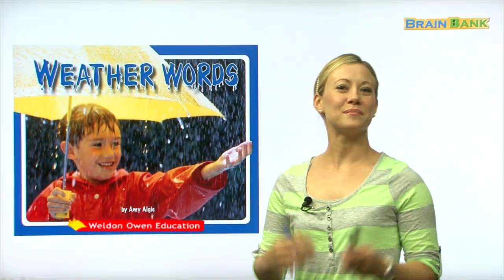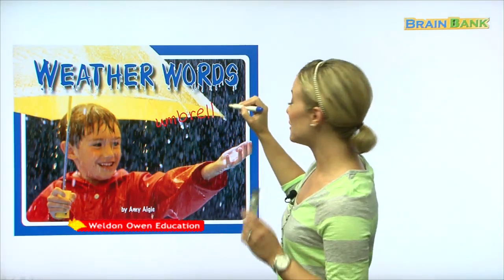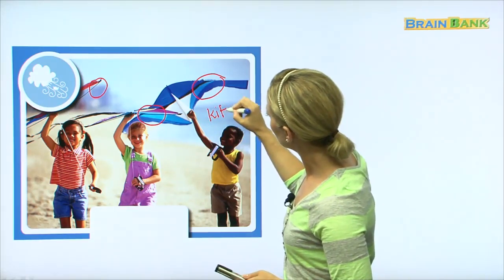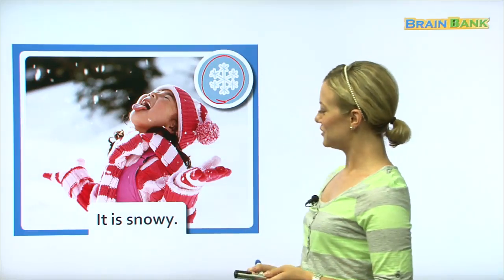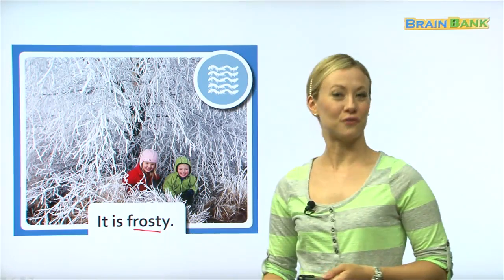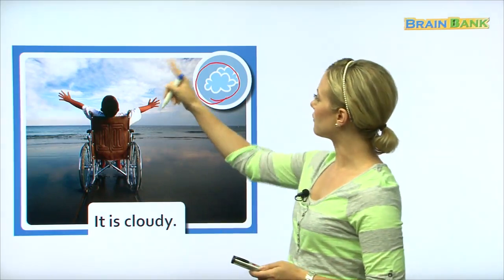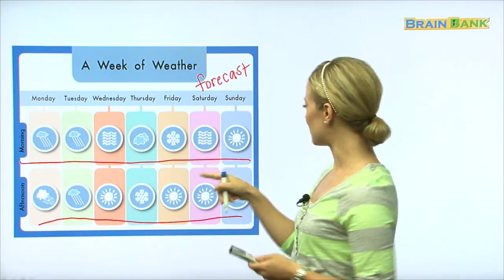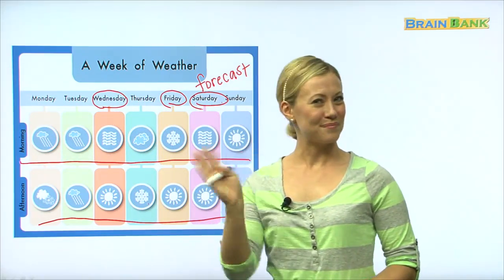Guided Readers | Brain Bank GK Science | 01. Weather Words | Easy Vocabulary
In this episode, we will learn some basic weather expressions.
KEY EXPRESSIONS
What is the weather like?
- It's sunny/rainy/couldy/windly.
Watch the video to learn more weather words.